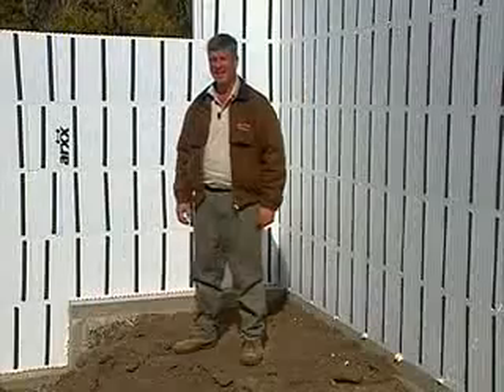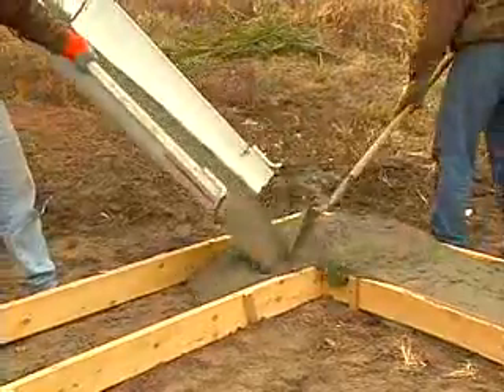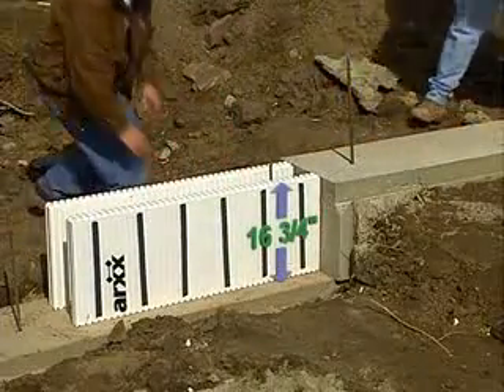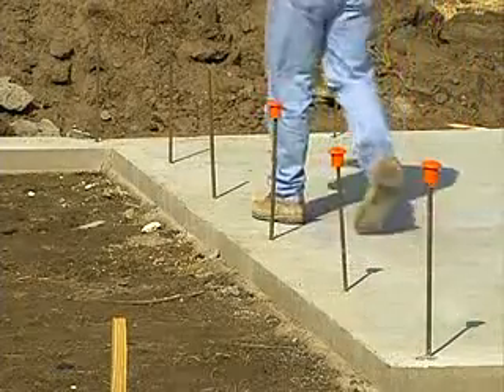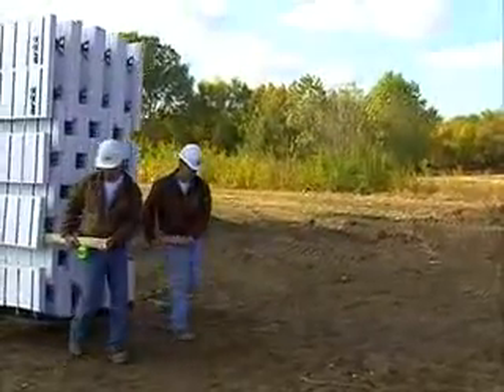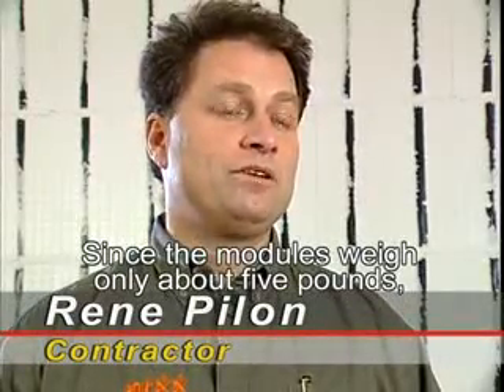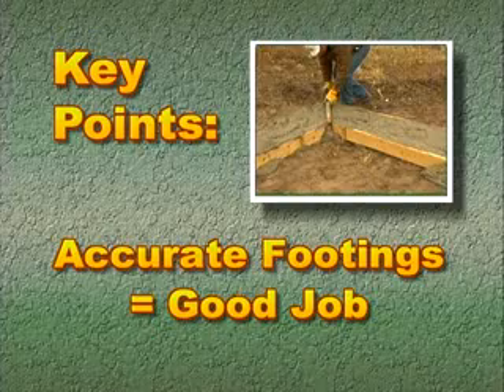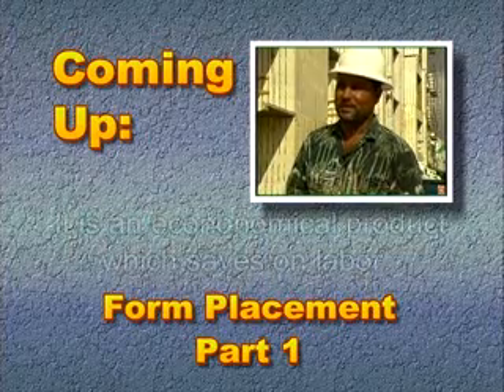ARXX Walls & Foundations - Part 3 of 10